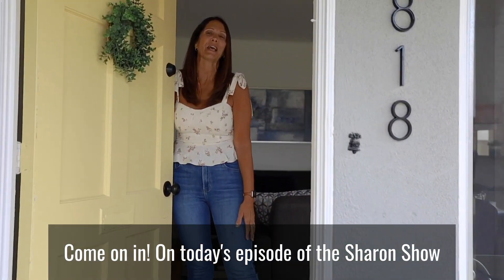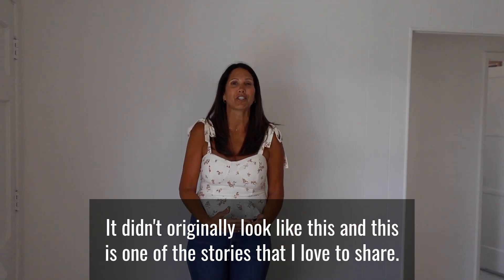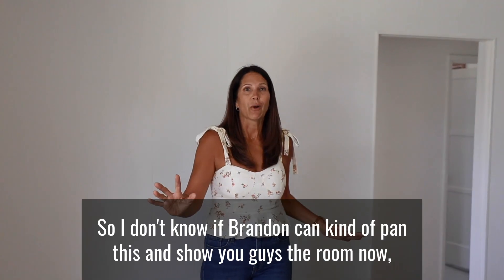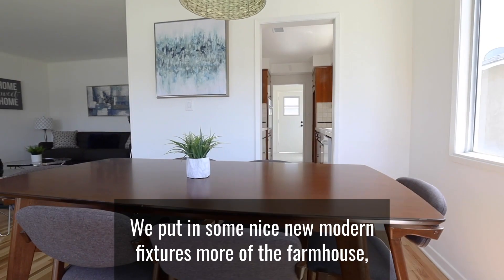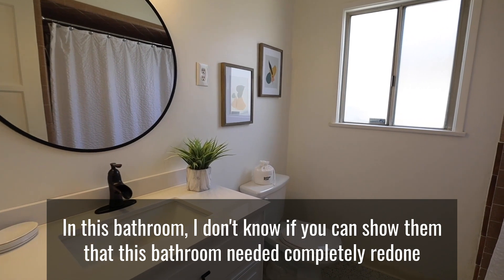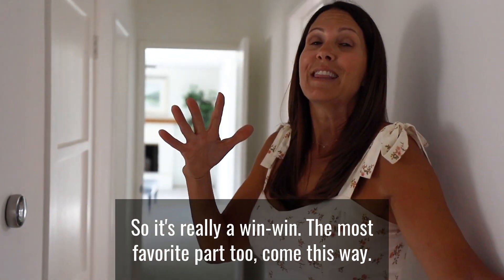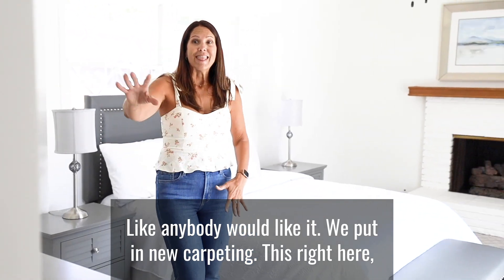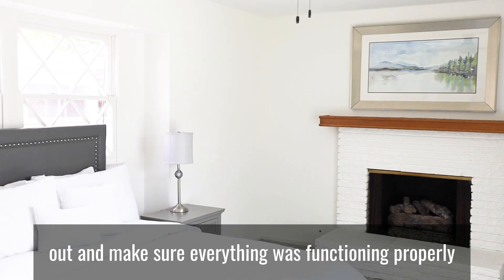The Sharon Show: My Passion Project - Carfax Before and After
Tune in to hear from beginning to end how we transformed this charming Lakewood home into a more updated modern listing!